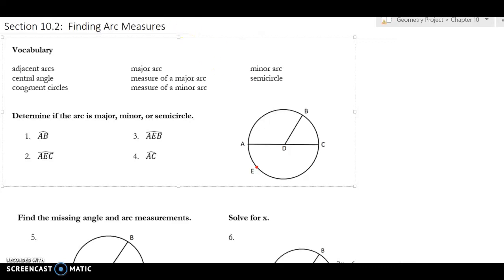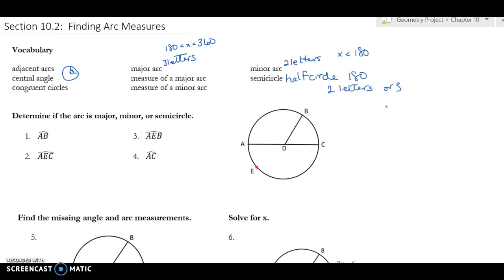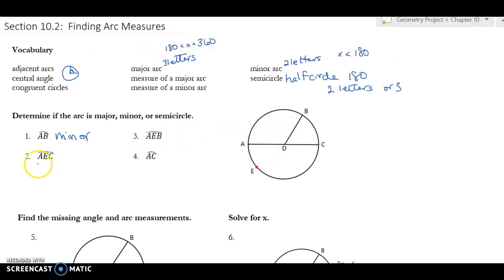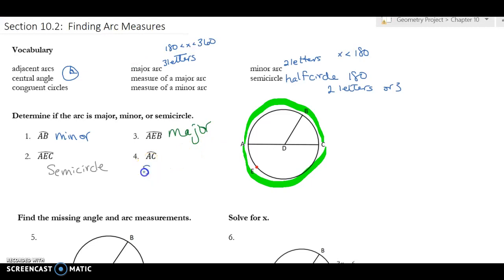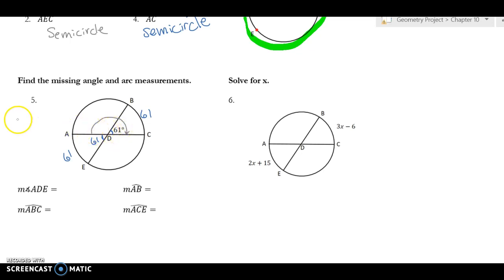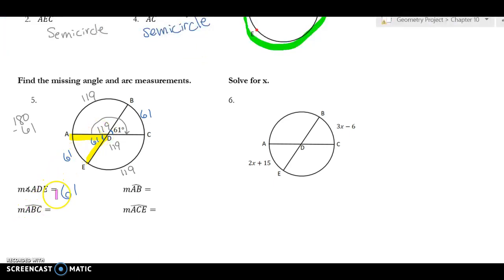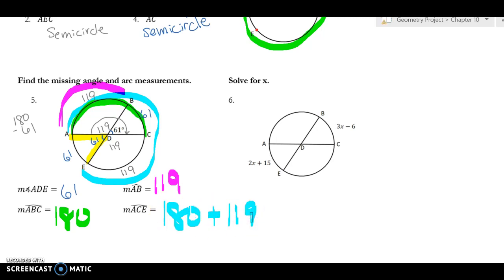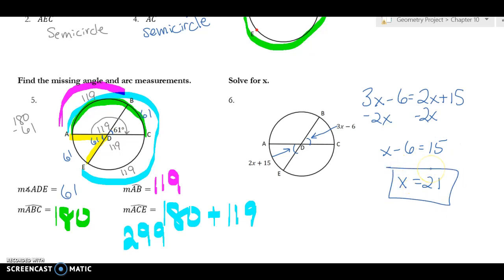Section 10.2: Finding Arc Measures